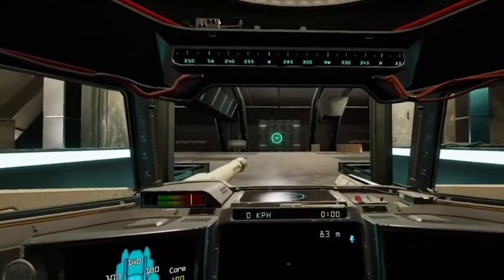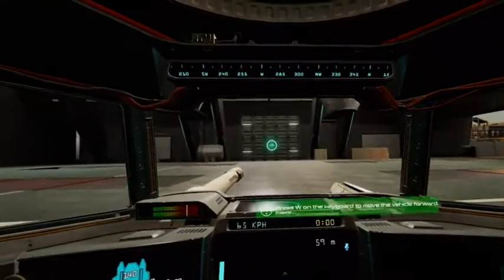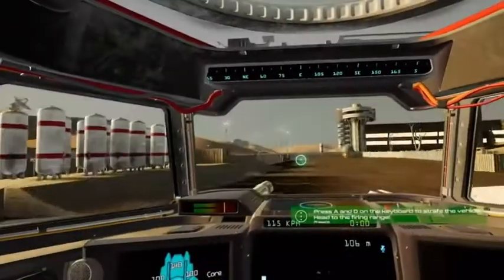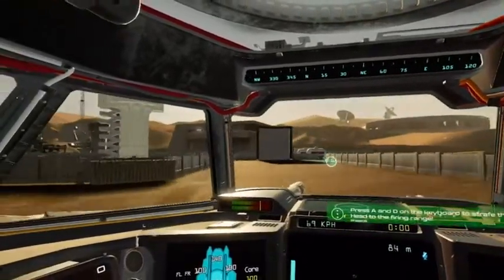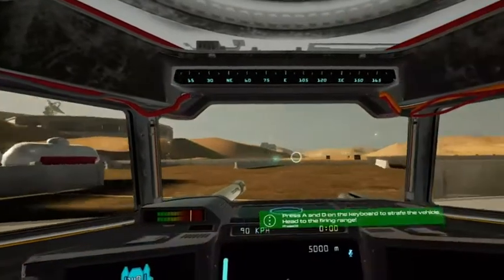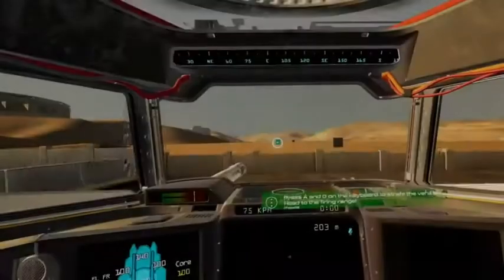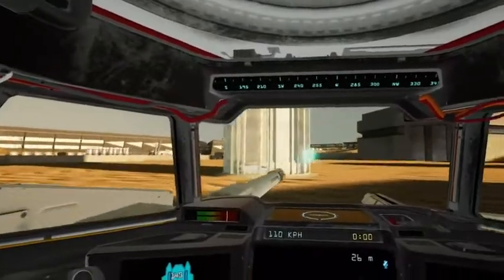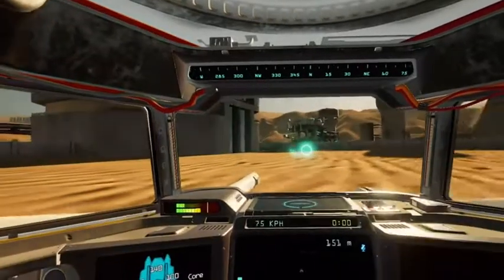Core Disruption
Core Disruption is a Simulation game, developed and published by MPLEX, scheduled to be released in 2022.
Core Disruption is a multiplayer VR tank combat game with high-end graphic fidelity and sound quality, deep player progression and extensive customization. Our simulation sickness mitigation technology allows for uncompromised locomotion mechanics. No special controllers or room-scale ...